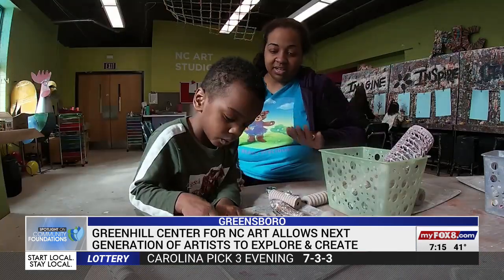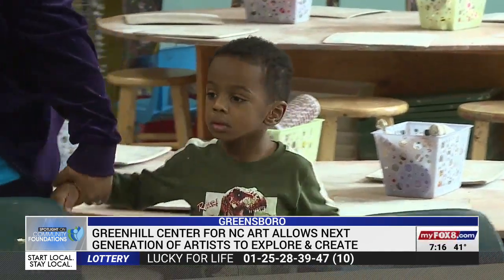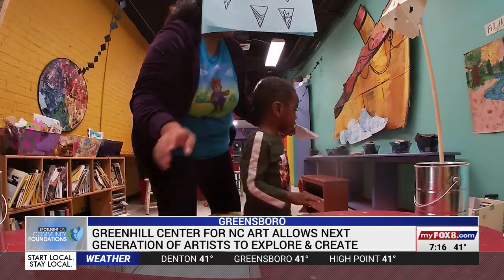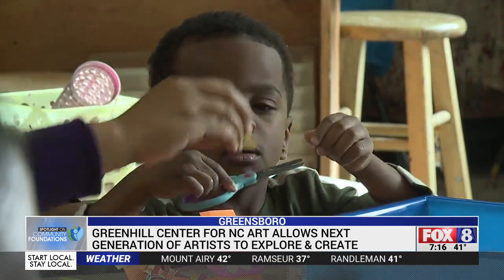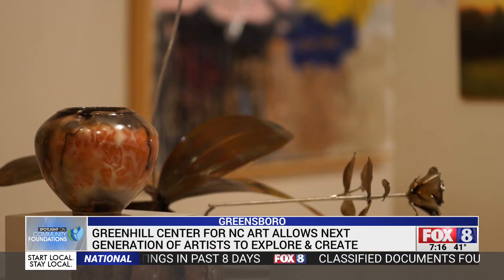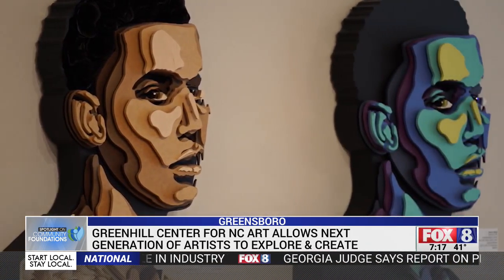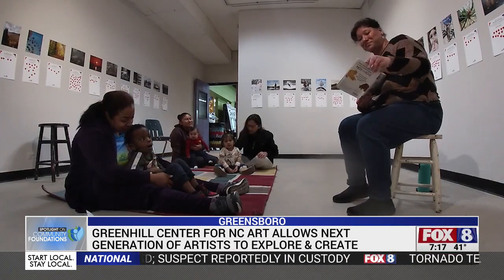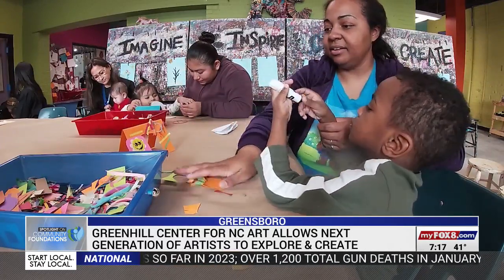Greenhill Center helps the next generation create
Greenhill Center for NC Art helps the next generation create in Greensboro